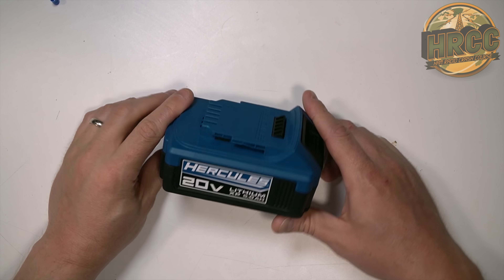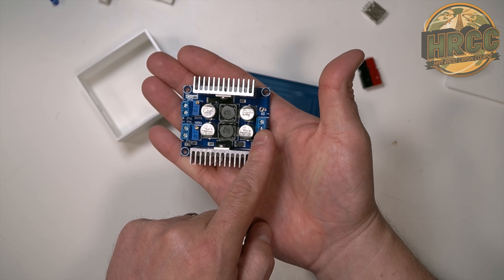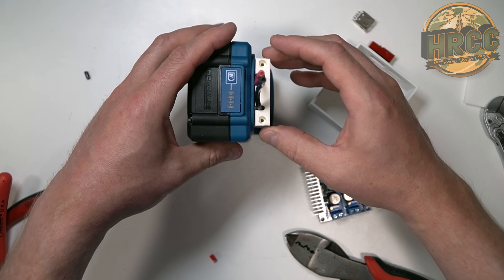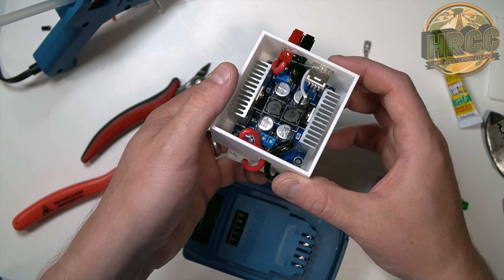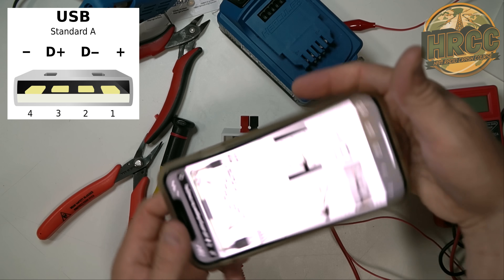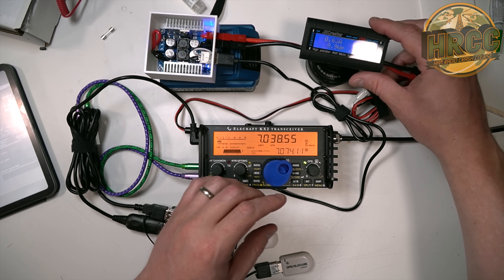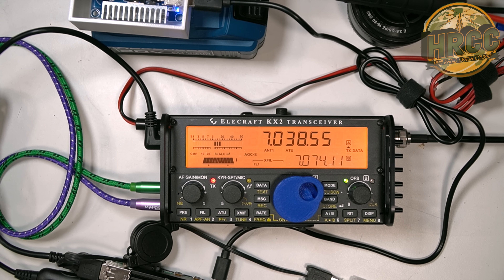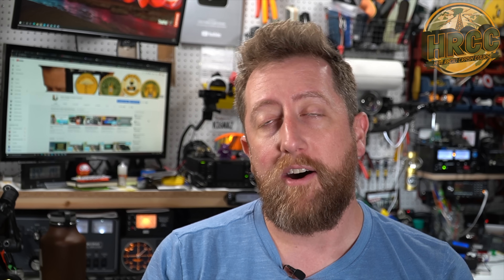Tool Batteries For Ham Radio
How can we use the many tool batteries all kicking around in garges for ham radio?  A couple of pieces of kit will get you there and the capabilities are pretty good!

Hamtactical.com for the HRCC merch!

Buck Converter

SnapChat. ► @Hoshnasi